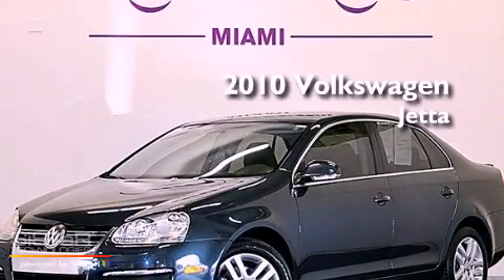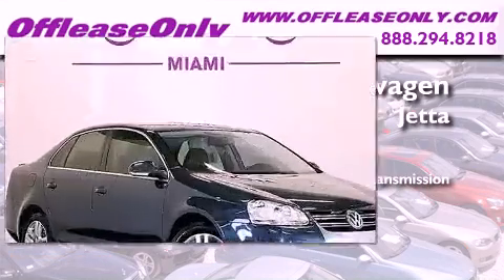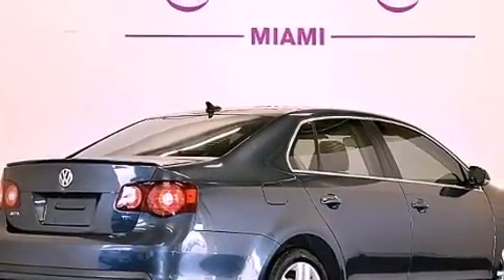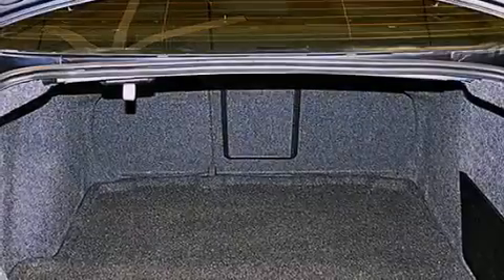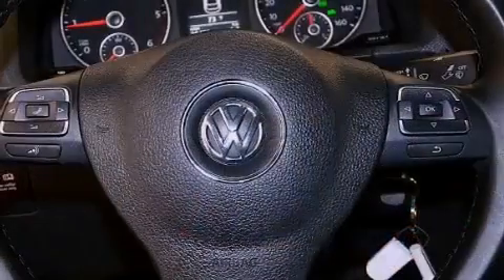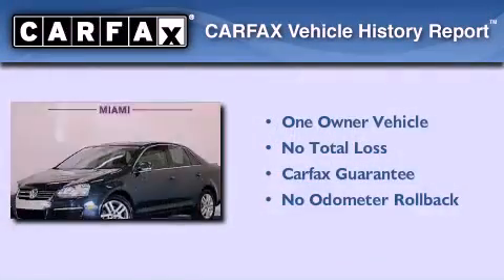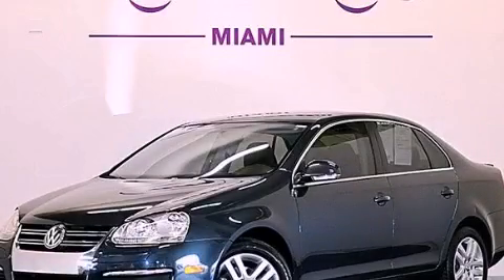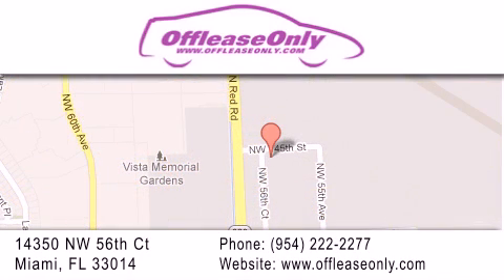2010 Volkswagen Jetta Sedan Hiale Fl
Year : 2010
 Make : Volkswagen
 Model : Jetta Sedan
 Engine : Turbocharged Diesel I4 2.0L/120
 Trans . : Automatic
 Exterior : Platinum Gray Metallic
 Miles : 29,463
 Interior : Titan Black
 Stock : 46808

 14350 NW 56th Ct.